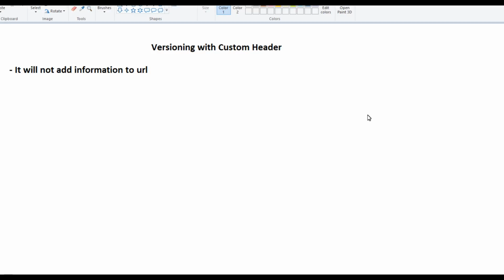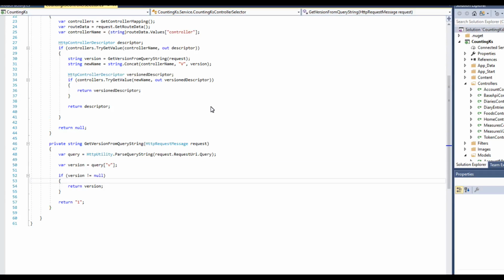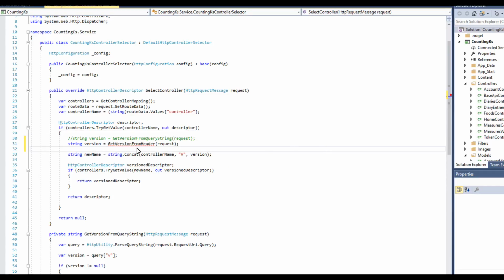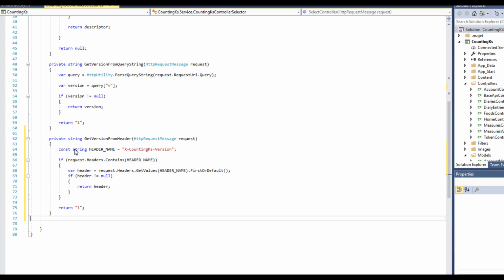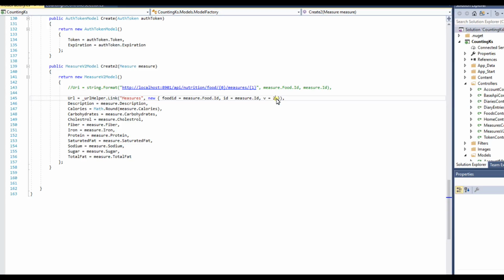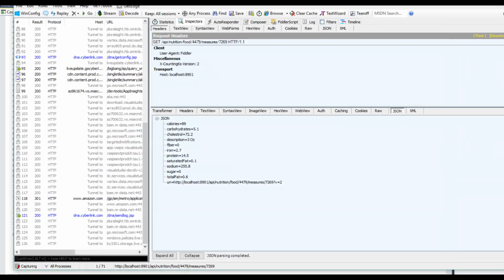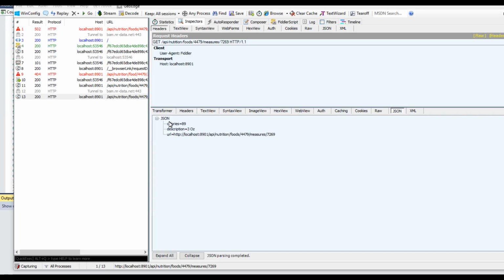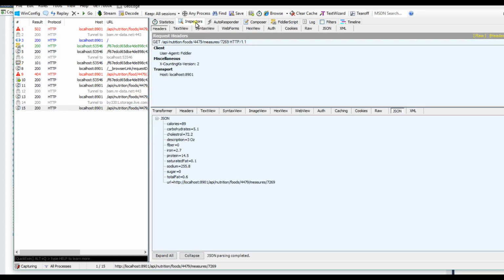Using Custom Header in Versioning